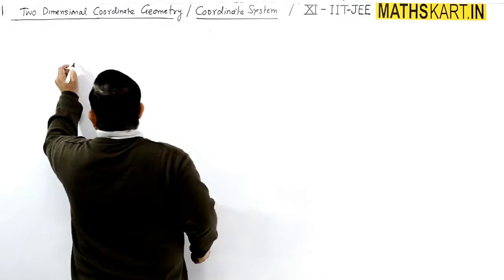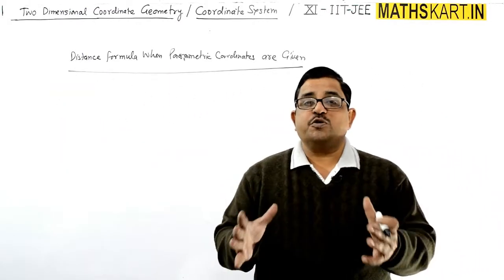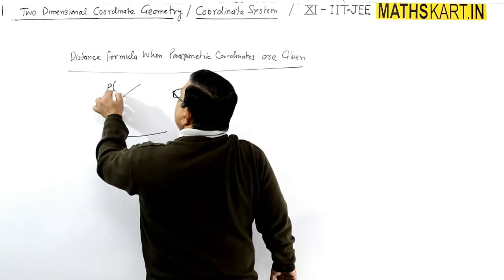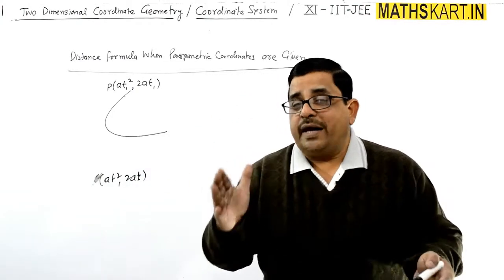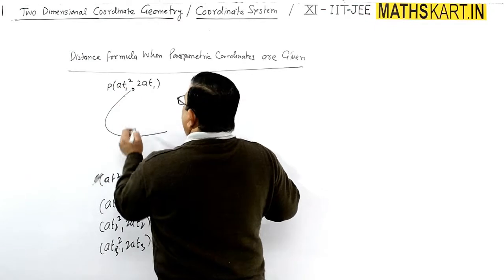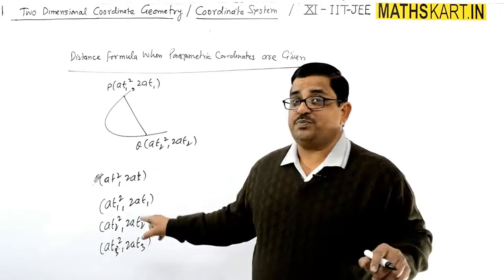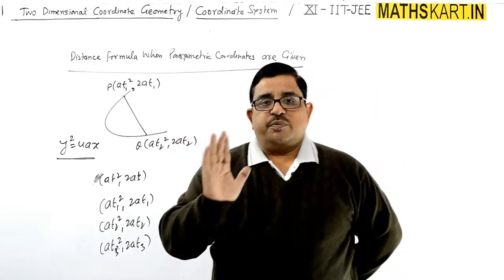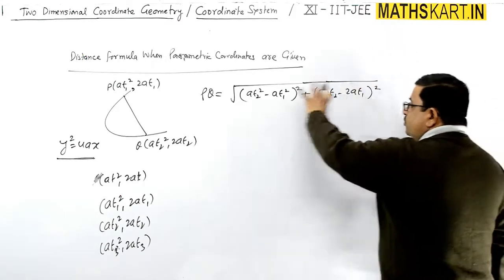Distance Formula in Parametric Form | 2D Geometry Class-11 CBSE-JEE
Distance Formula in Parametric Form. Two Dimensional Coordinate Geometry.

Play List of Two Dimensional Coordinate System | Class-11 CBSE/JEE Mains & Advanced. ( 24 FULL Videos )